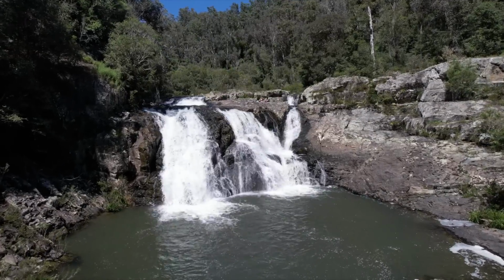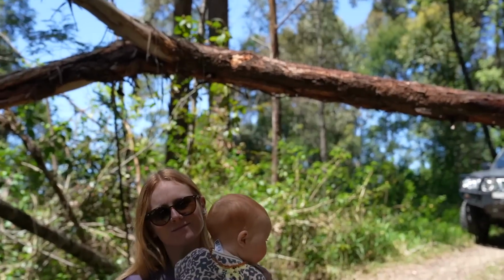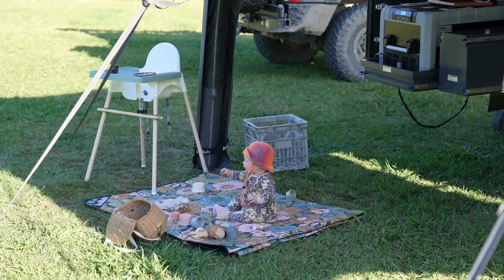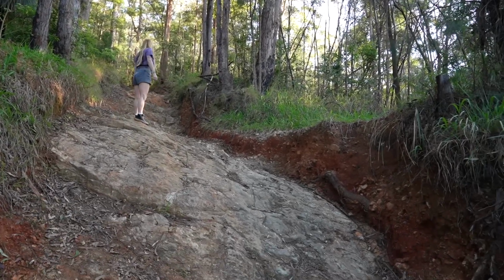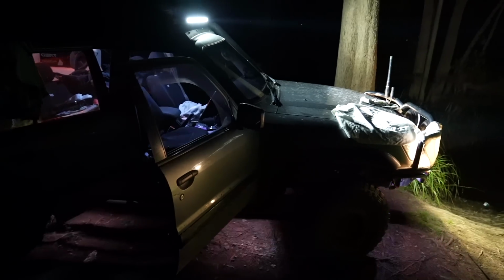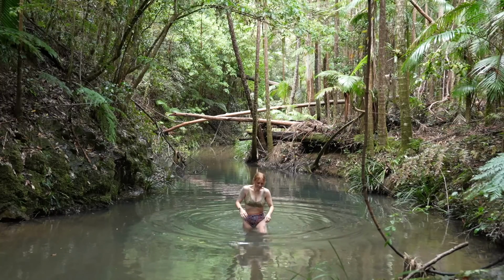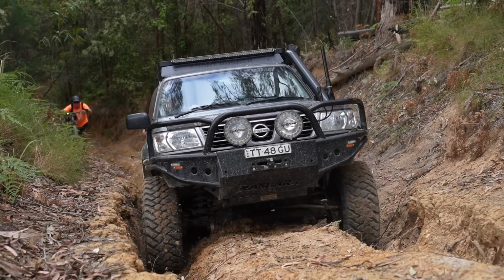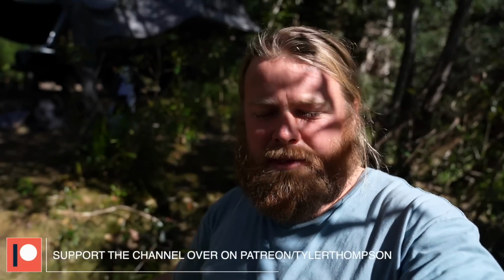My girlfriend QUIT halfway up! Patrol pushed TOO FAR!? Wild Coffs Harbour weekender!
In this episode we head into the mountains of Coffs Harbour in the TB48 GU with the OP4 camper trailer in tow for some tough wheeling, site seeing and camping.

Razorback
Seatcovers

Runva
Winch

Polaris
Head unit and GPS

Kap Industries
Fire Extinguisher Brackets

Front Runner
Roof Racks